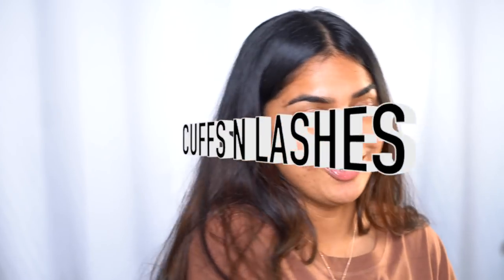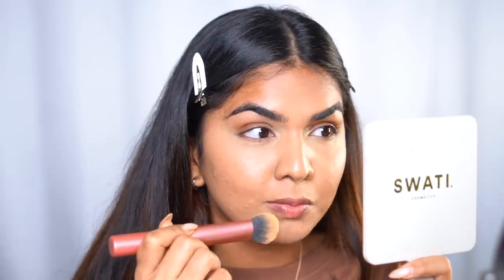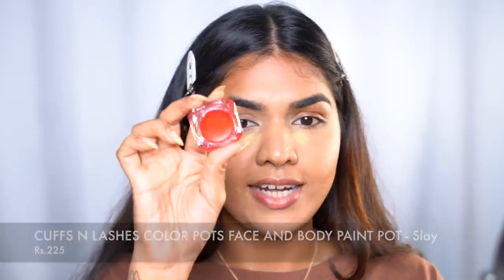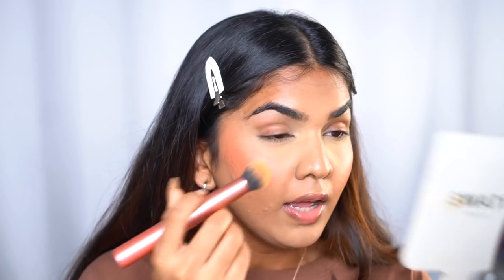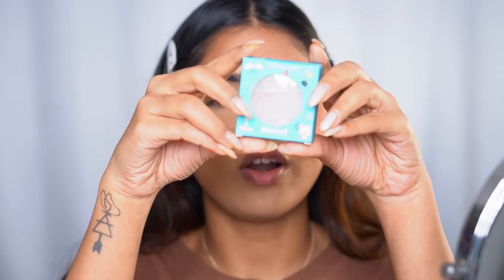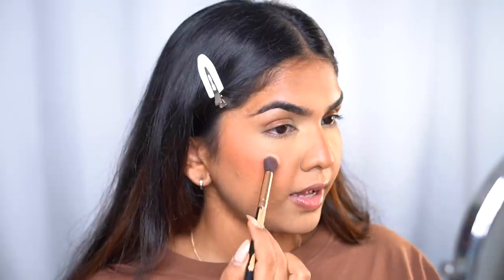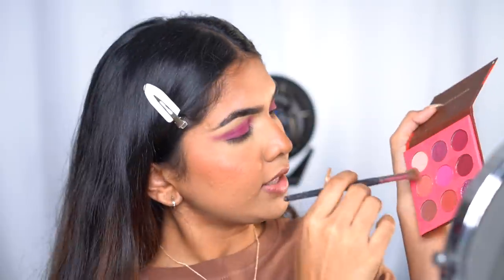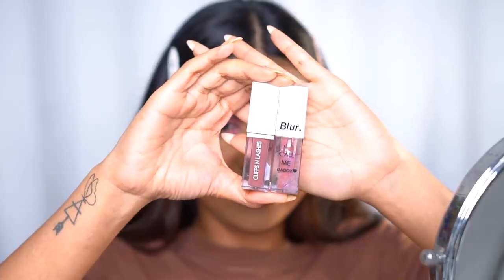Honest Cuffs And Lashes Review | Worth it?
Hey guys, in this video I'm reviewing cosmetics from a brand called Cuffs and lashes and give you my Honest opinion. Watch to know what I think ❤️